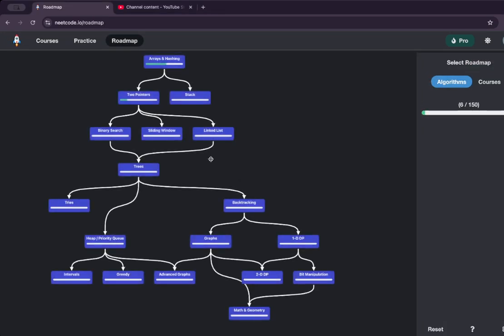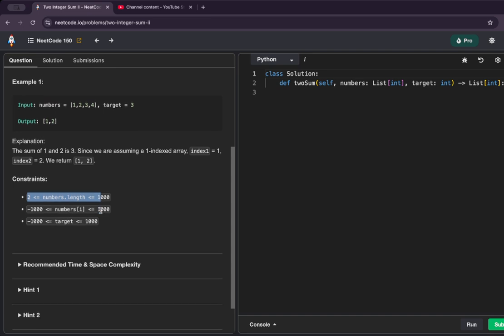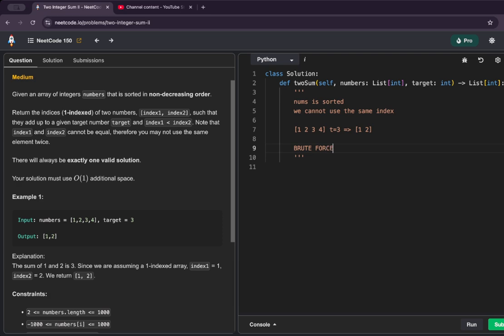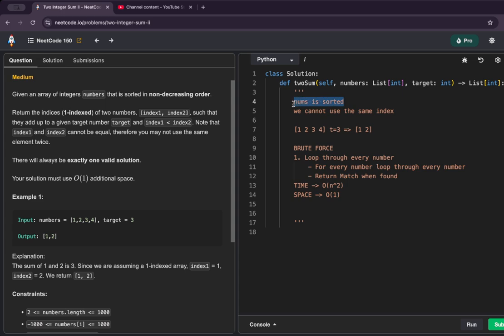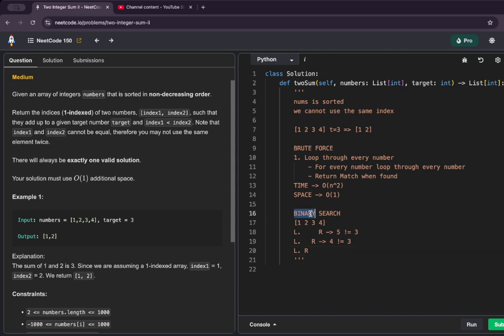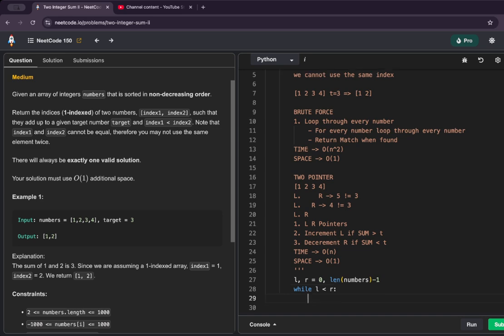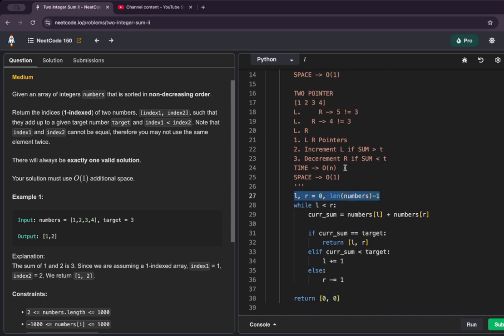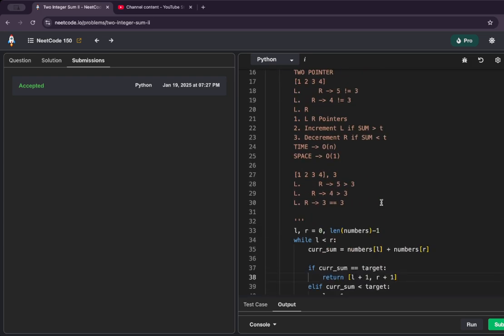NeetCode 150: Two Integer Sum II